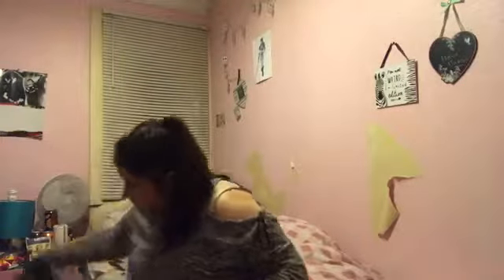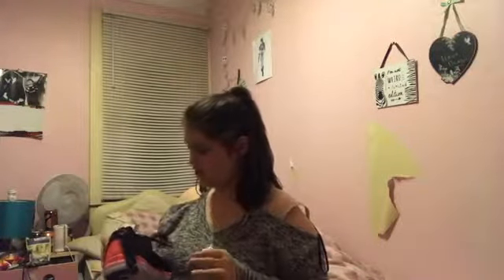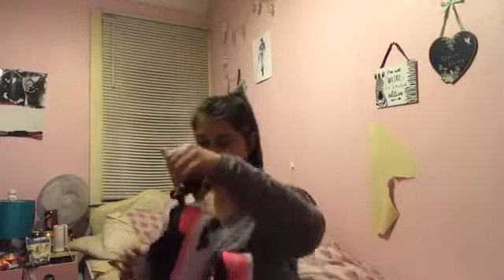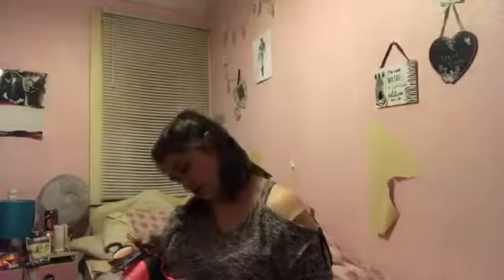Shopping haul/Birchbox haul!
I decided to put it in one vid 👍👍